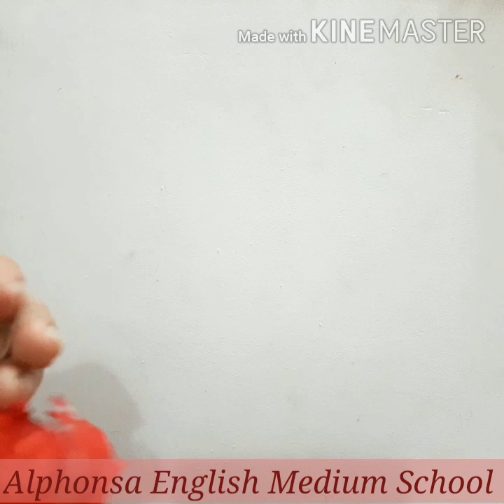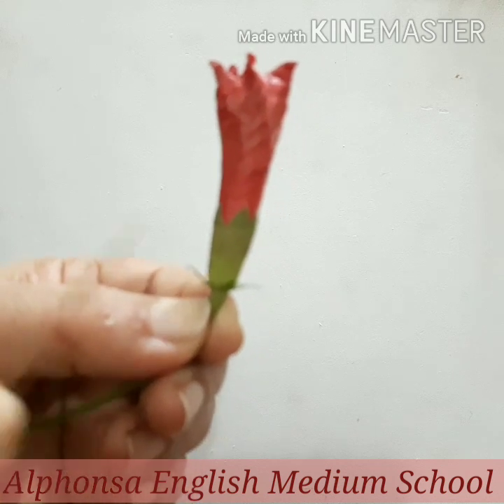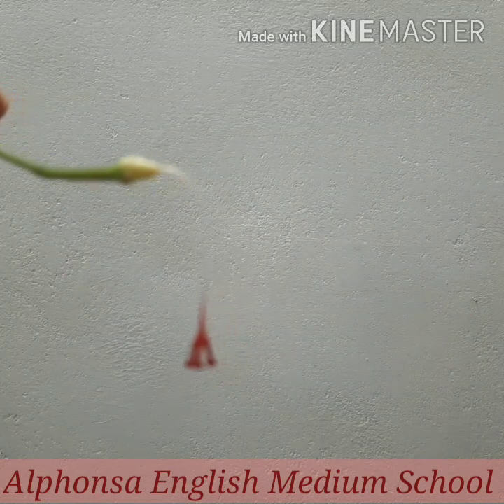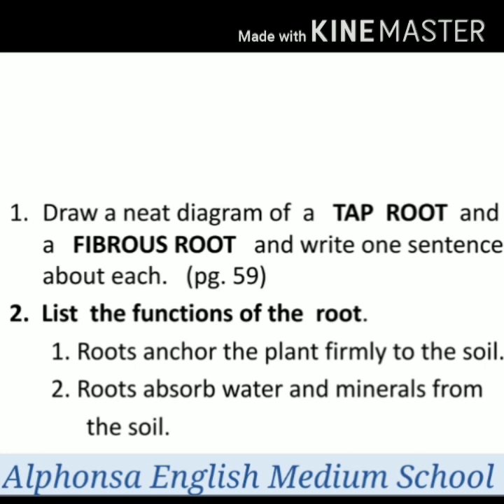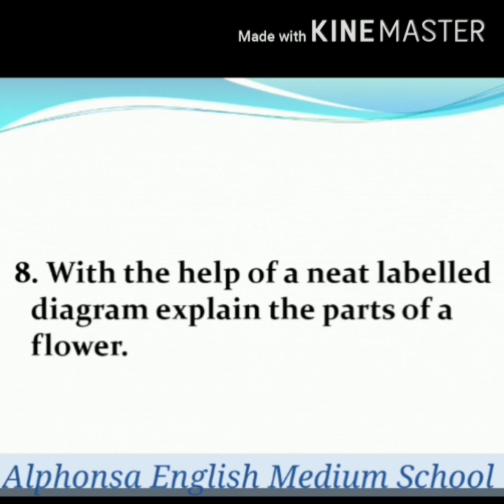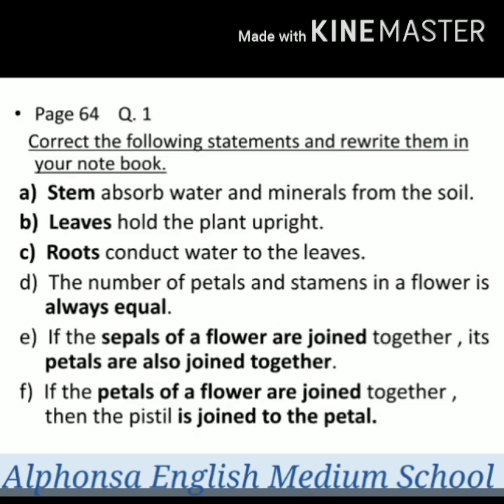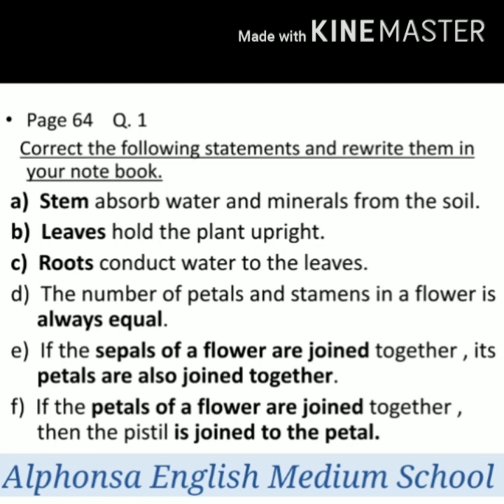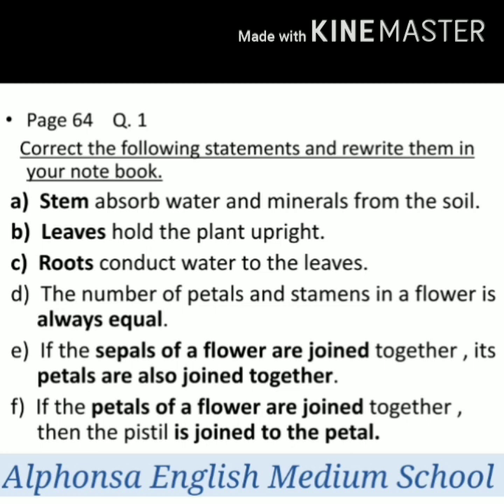Class 6 Science part 11 Getting to know Plants Beena miss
Class     :  6
Subject  :  Science
Topic     :  Getting to know Plants
Teacher :  Mrs Beena K.P.